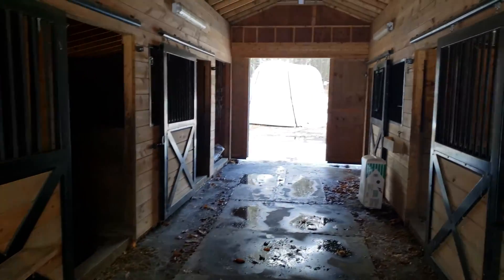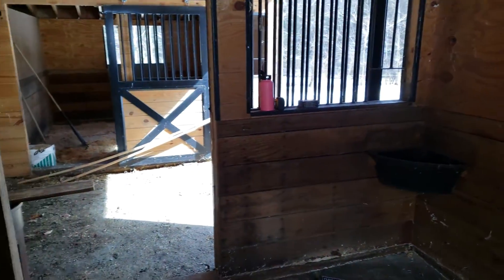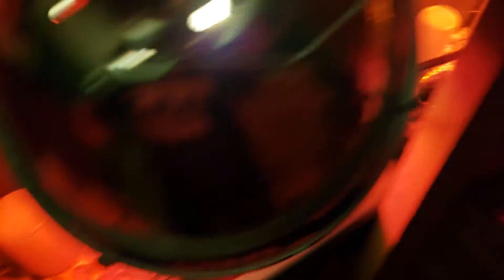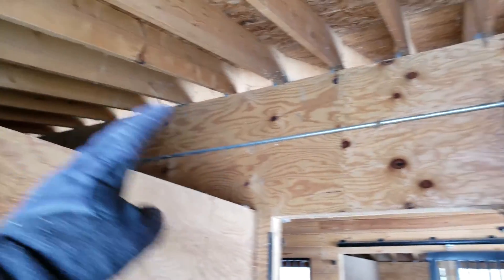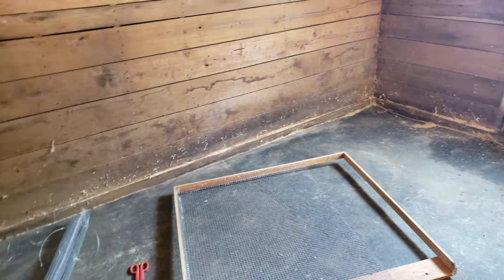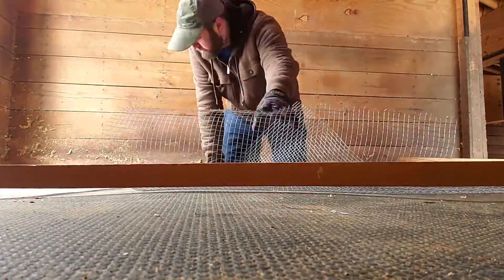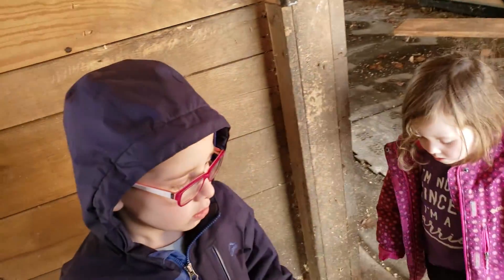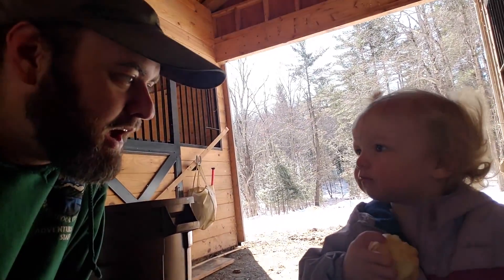Welcome to Woodledge Ranch!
I am a new channel but I am hoping to start off uploading at least 1 video every week about my families experience with our "new" farm in Southern New Hampshire.